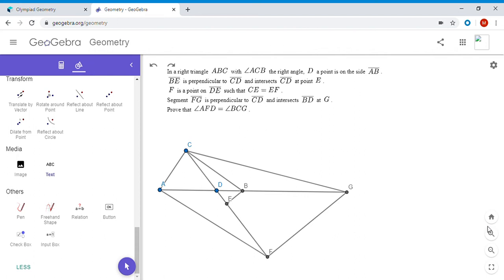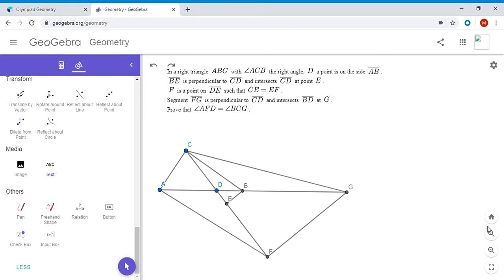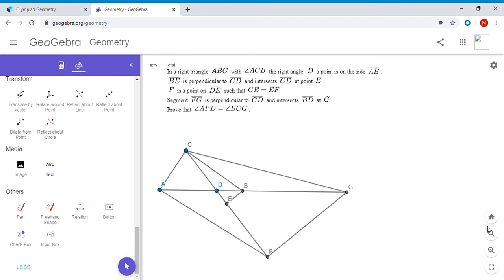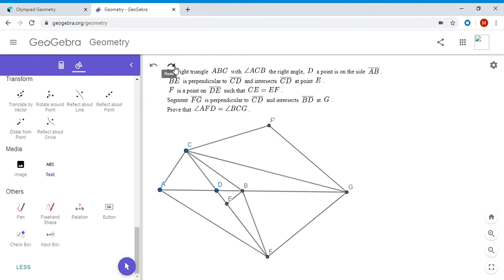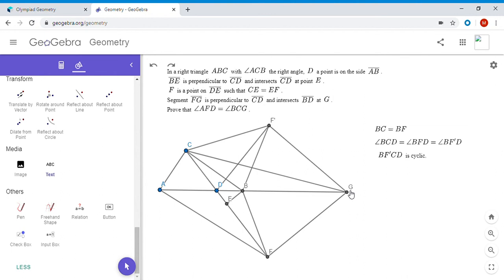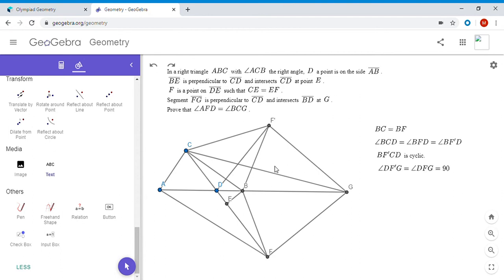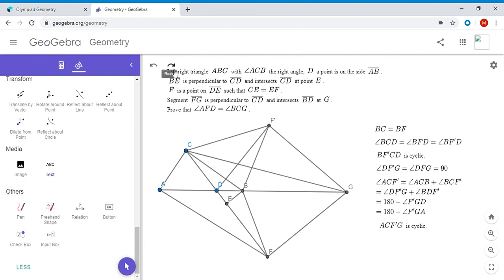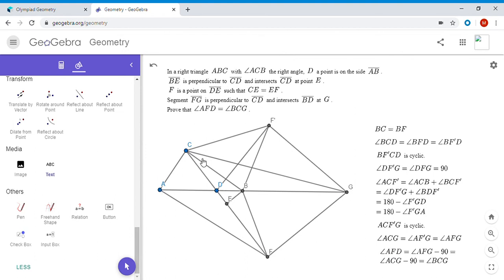Olympiad Geometry Problem #3: Right Triangle, Perpendiculars, Equal Angles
Another great problem from the Art of Problem Solving Forum. Lots of right angles. Enjoy!